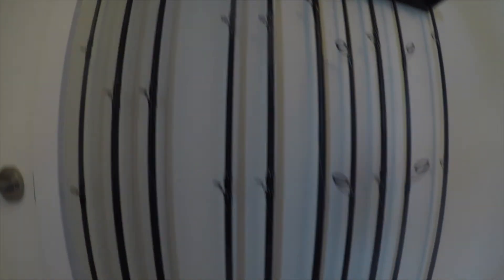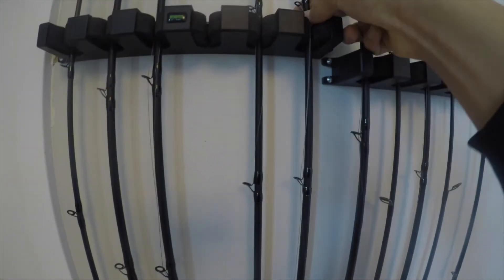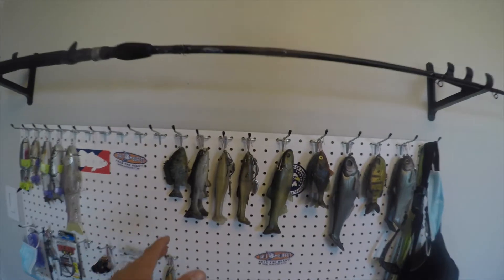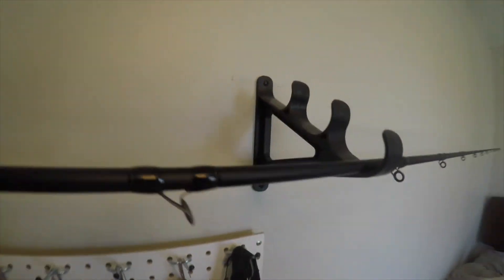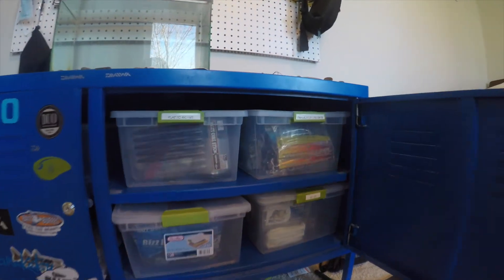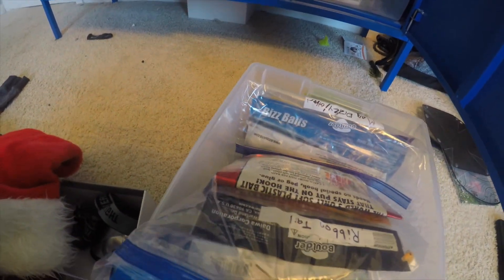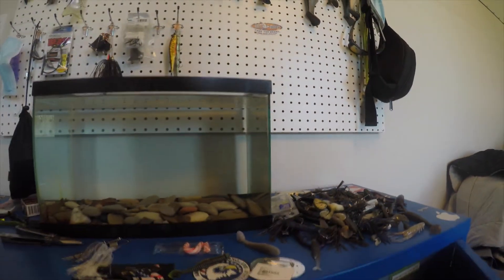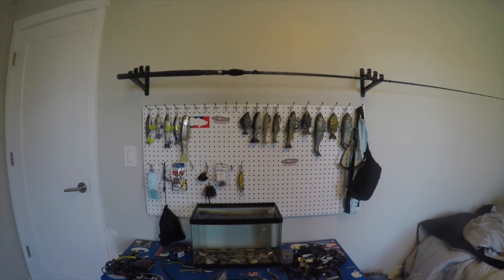How To Store Your Rods, Reels, And Tackle (The Right Way)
In this video, I show you guys how to efficiently store you rods, reels, and tackle and keep it organized at all times! I have tried a lot of different ways to store my tackle, and in my opinion, these products have helped me stay organized more than any other system I have tried!

Rod Holder (Vertical)

Rod Holder (Horizontal)